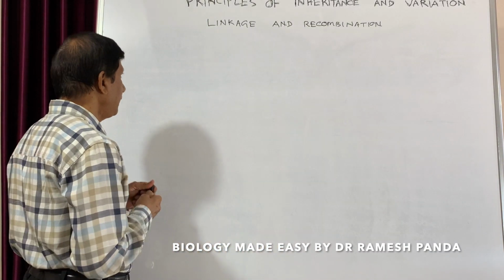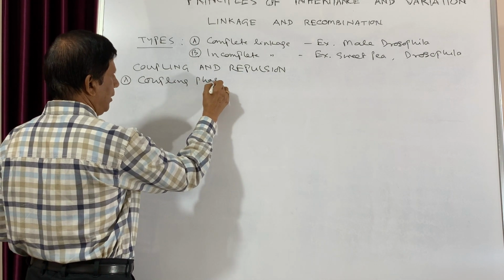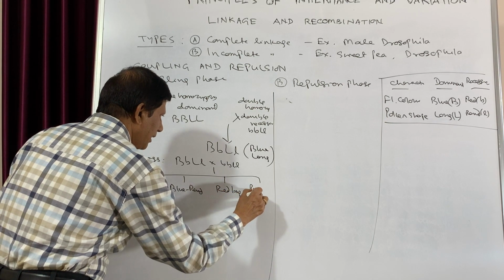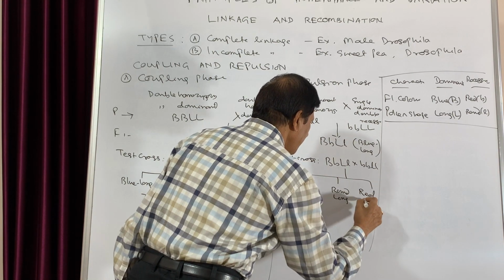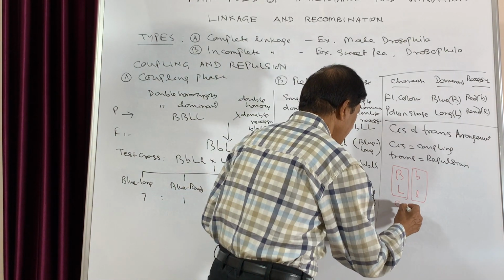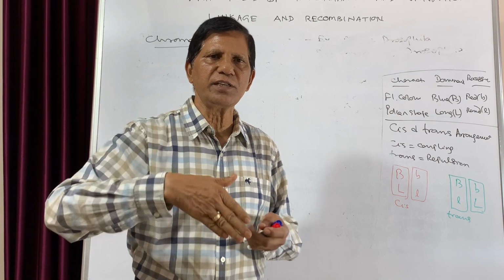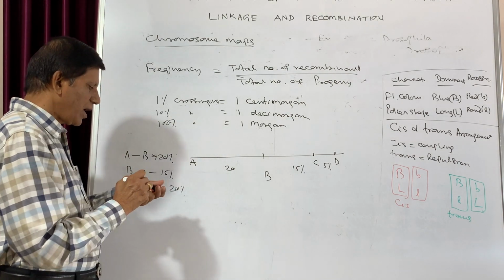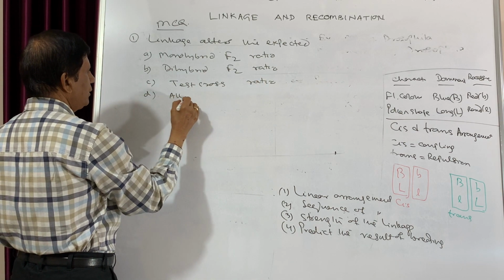LINKAGE AND RECOMBINATION-2 | GENETICS , Part -23| NEET | CLASS-12 | Dr Ramesh Panda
How much similarity or differences are there with our parents depends upon linkage & recombination.Linkage occurs when the genes are close to each other in a chromosome and that leads to inheritance of parental characters, while recombination is due to crossing over when genes are far apart.Cis & Trans ,Chromosome map,Coupling & repulsion,